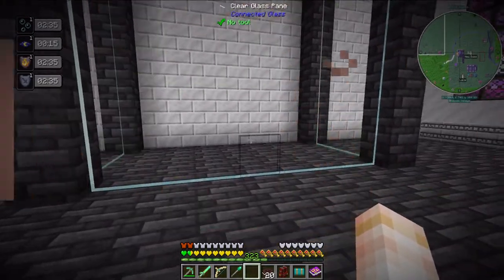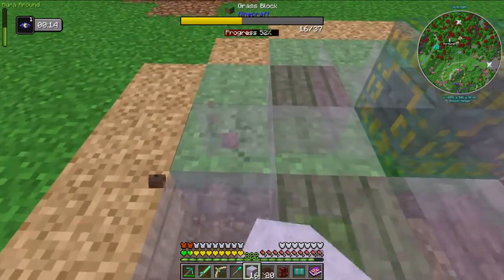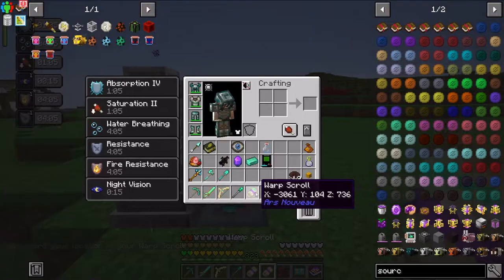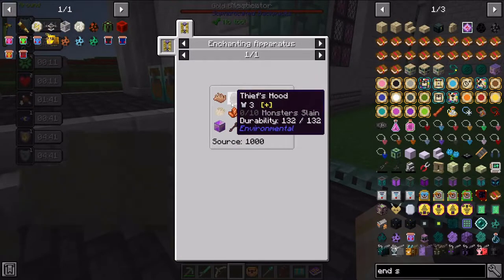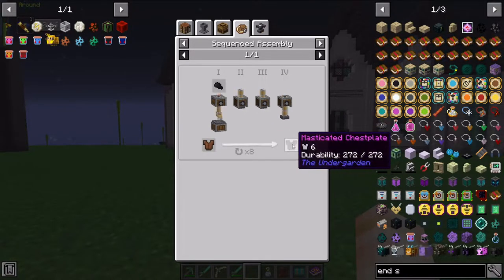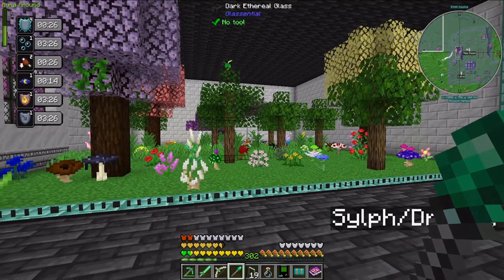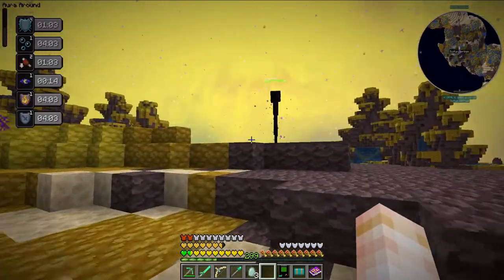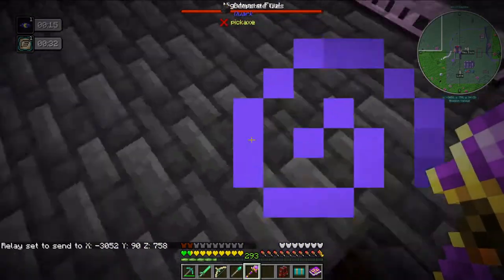Enigmatica 6 Expert Ep. 16 Masticator and Sylph/Drygmy Farms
Today we blunder around getting a Masticator trapped in the Drygmy Farm and actually get the Drygmy and Sylph farms operating. Enjoy!